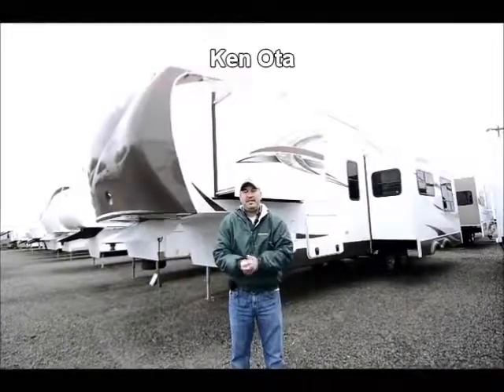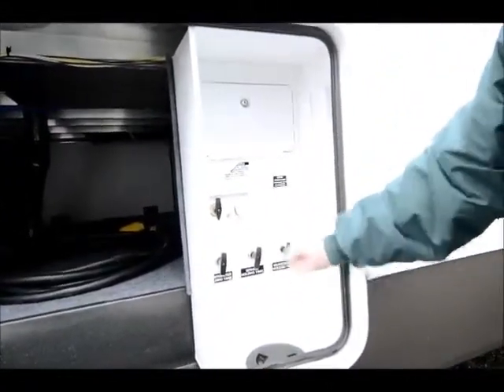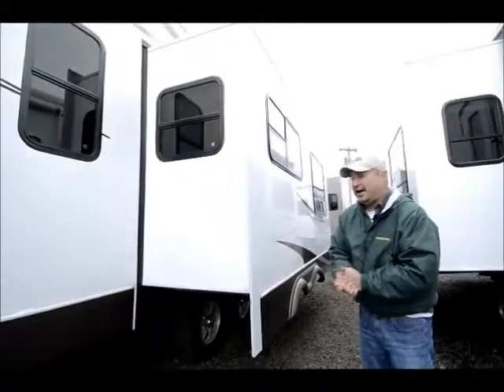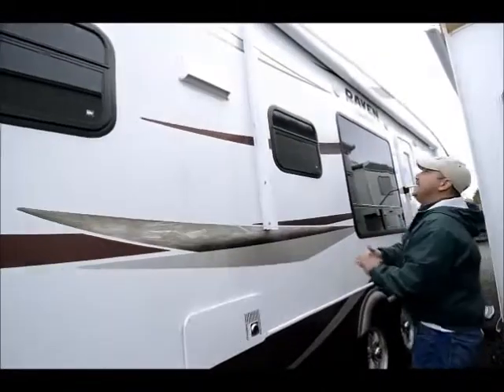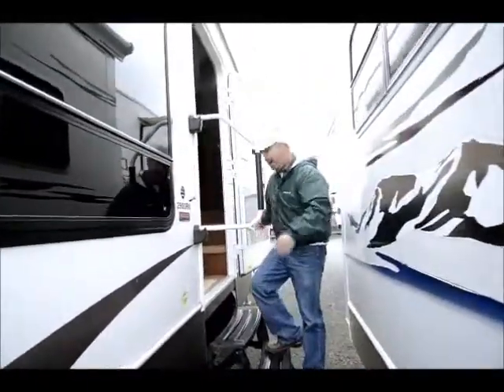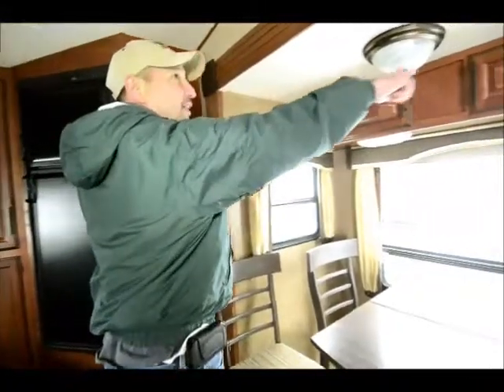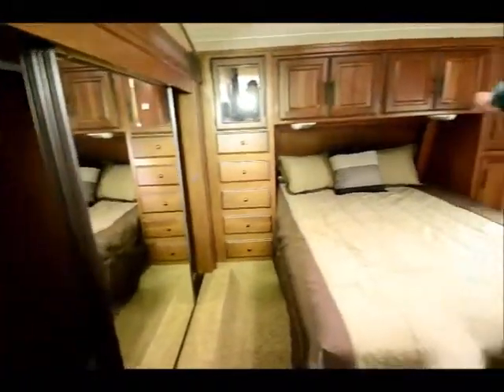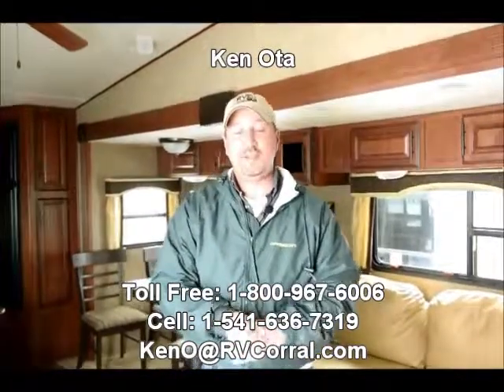The RV Corral 2013 Sunnybrook Raven 2900RK